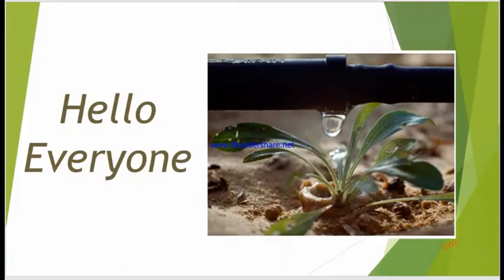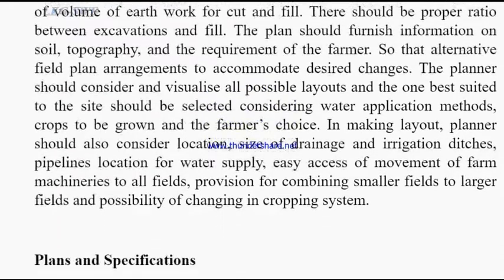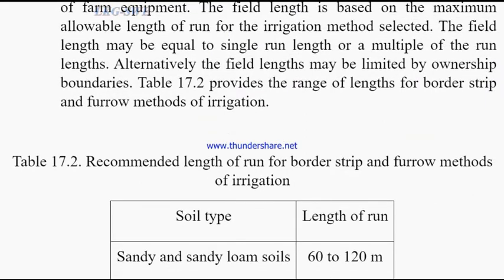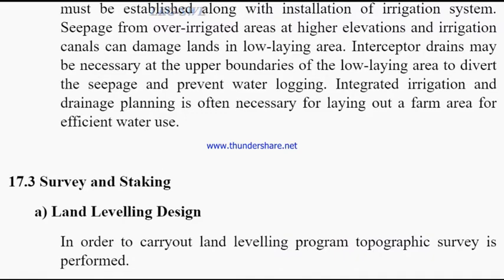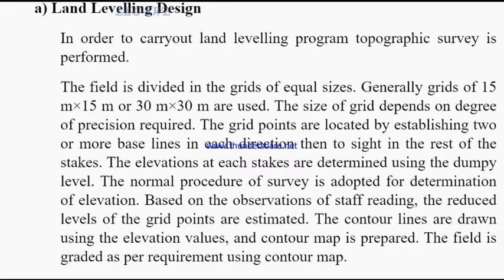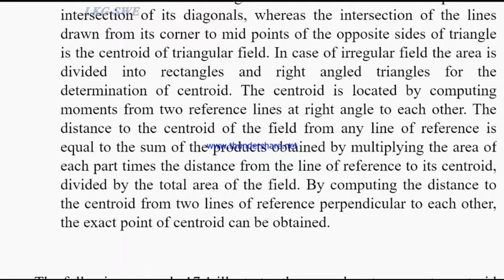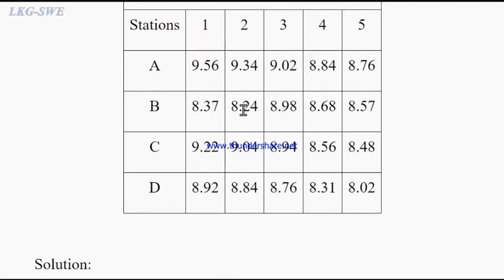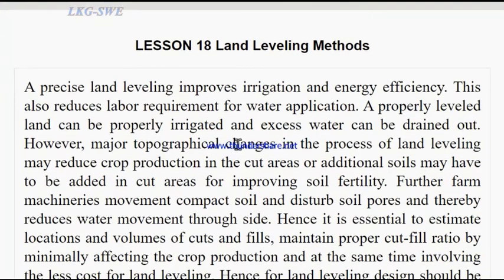IE 25 Land leveling and grading 2 By LOv K Gupta